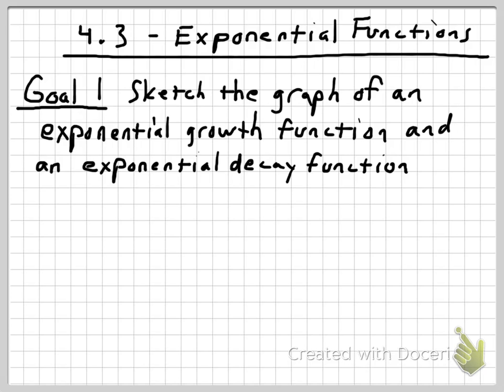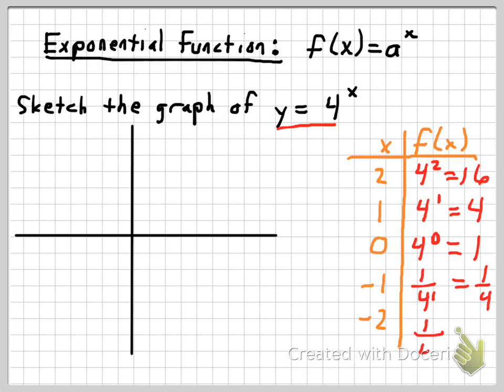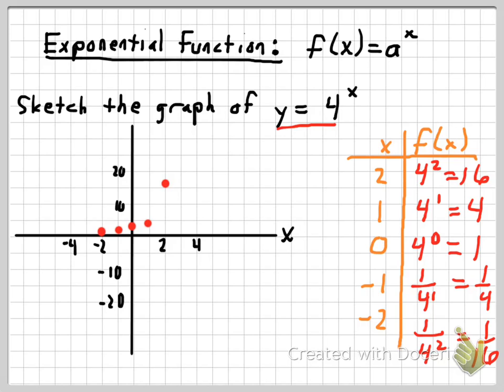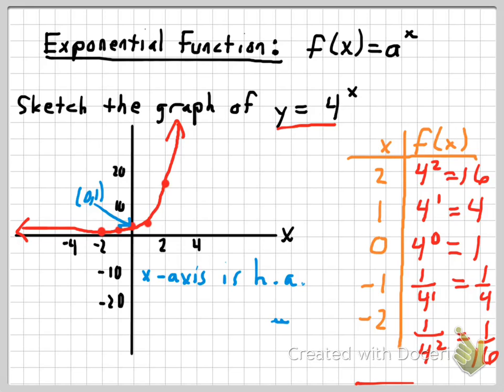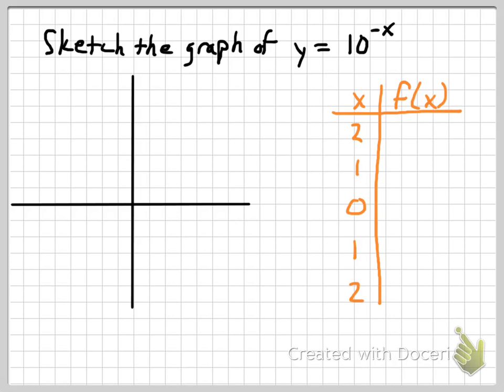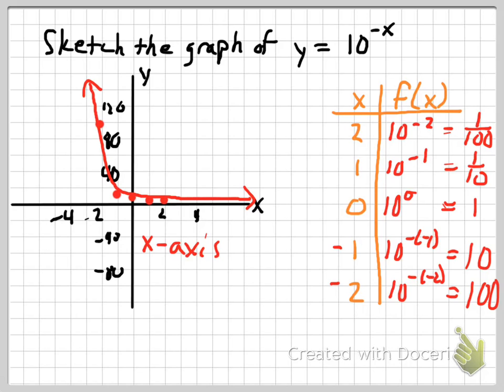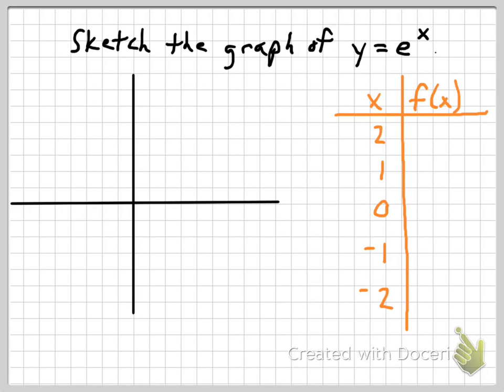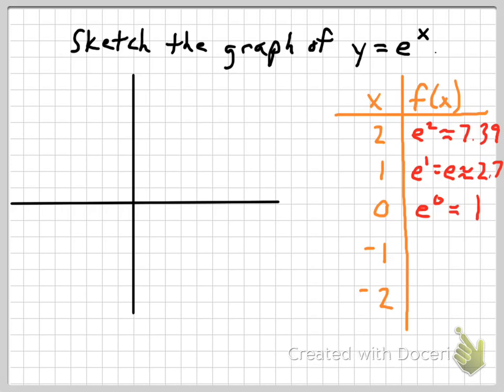Graphs of Exponential Functions 1